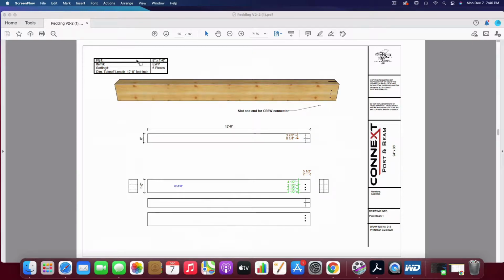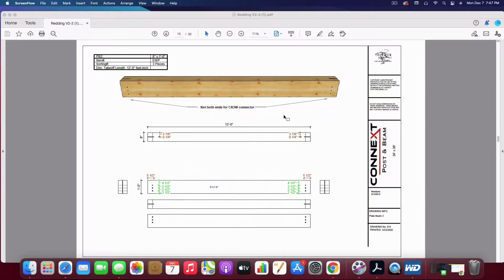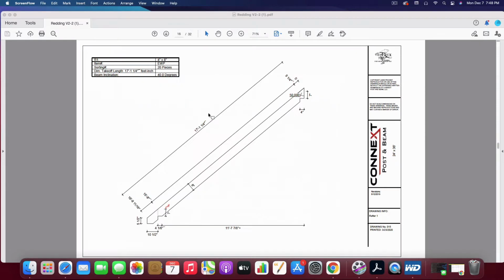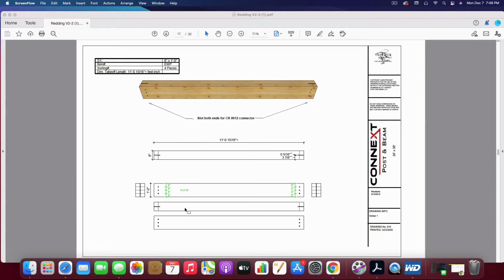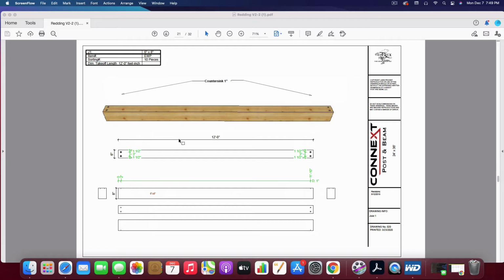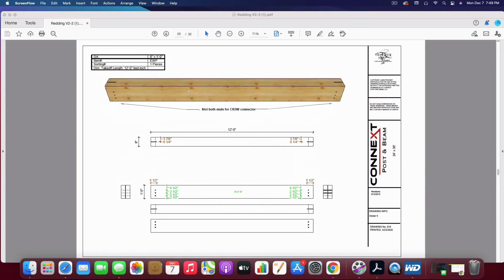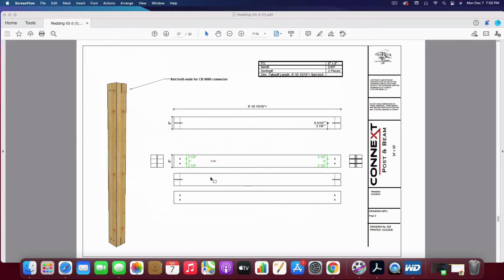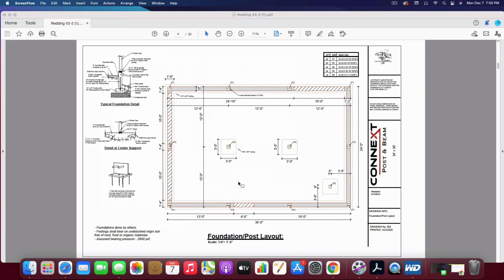Post & Beam Cabin Build: The Plans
In this short video, I quickly go over the Post & Beam Cabin Plans to give you an idea of what and why I'm cutting the beams.  You could use this to track my progress on the barn.